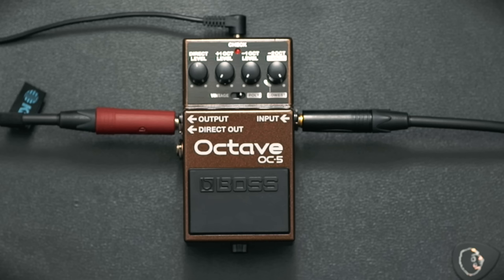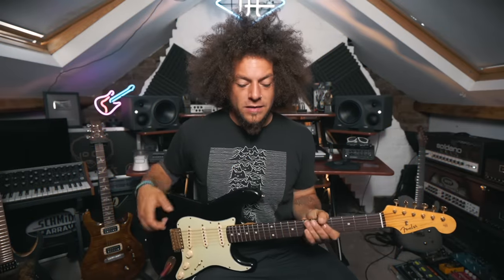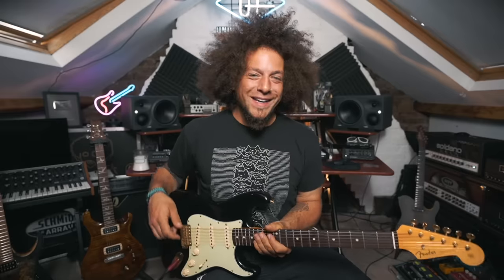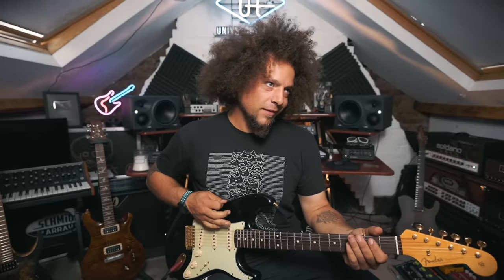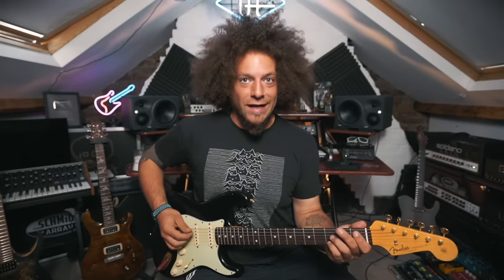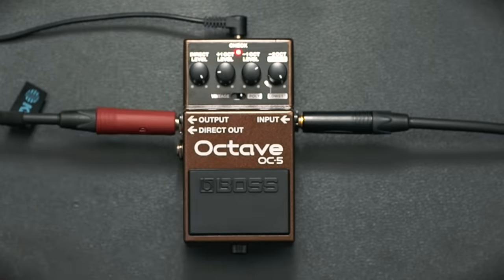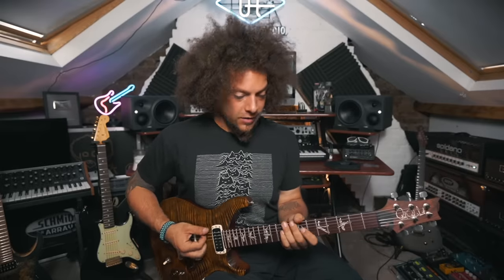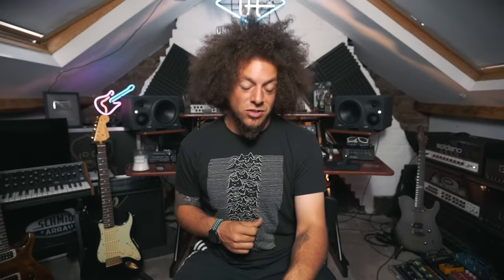BOSS OC-5 Octave Pedal | Will it Replace My POG?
I finally replaced my POG with this absolute beast from BOSS - Check it out

00:00 - Intro playing
00:24 - Intro chat
02:40 - Overview
04:21 - Vintage mode
10:00 - Second octave
11:41 - Poly mode with Strat
15:11 - Poly mode with PRS
19:12 - Poly mode high gain
21:52 - Poly mode down tuned
23:10 - Summary

// MY MUSIC \\

// FOLLOW ME \\

// LEARN GUITAR \\

Peace & Love